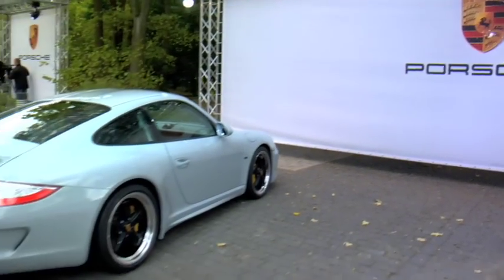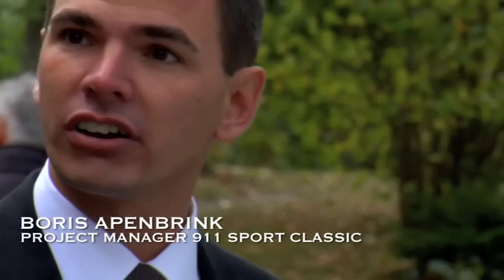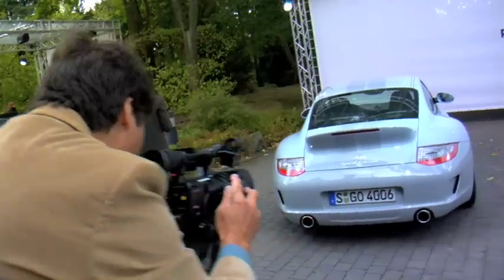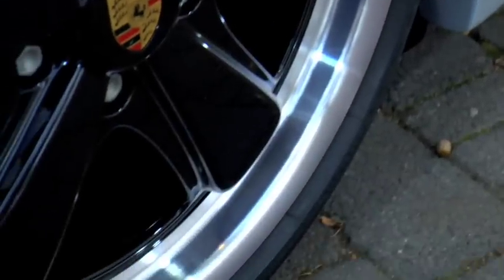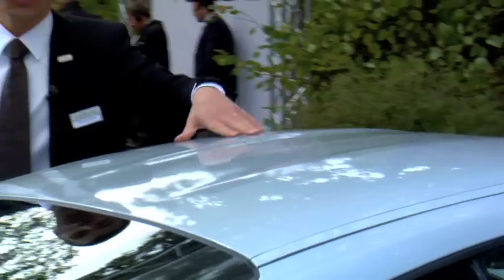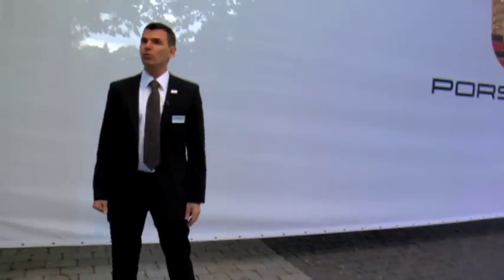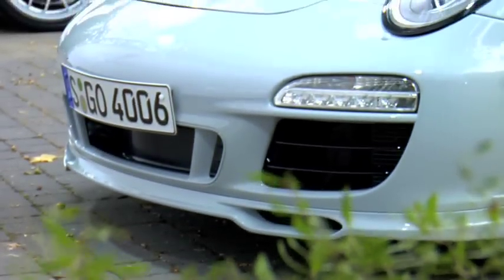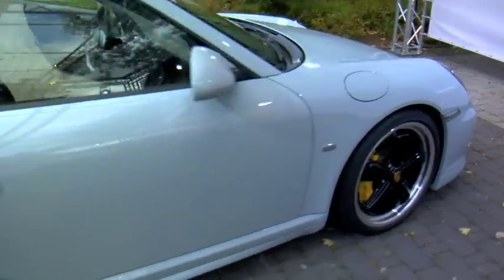2010 Porsche 911 Turbo and 911 Sport Classic Walk Around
New 2010 Porsche 911 Turbo driven by Timo Bernhard plus a walk-around presentation of the 911 Sport Classic special edition.